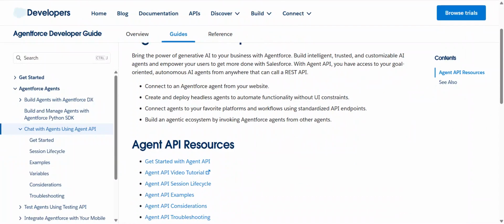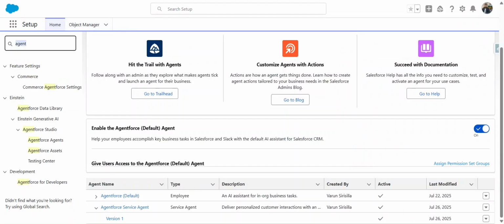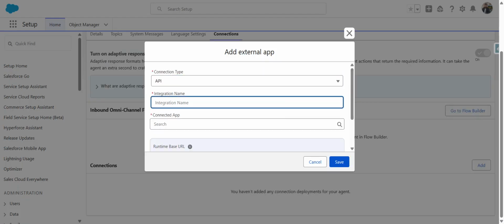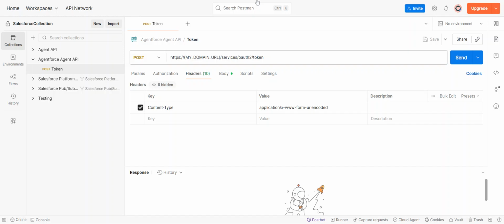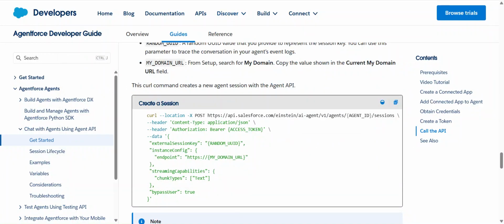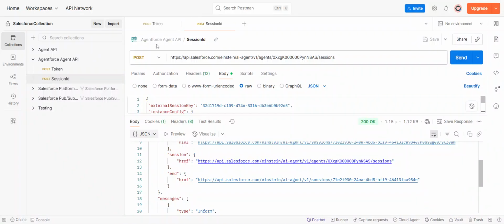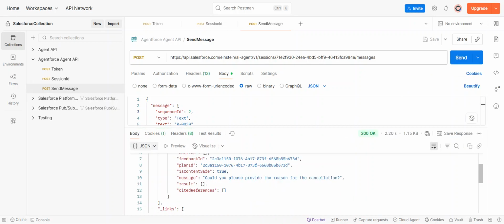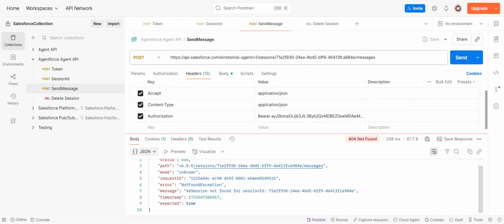Agent API: Send Synchronous Messages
Learn how to use the Agent API
Connect to an Agentforce agent from your website.
Create and deploy headless agents to automate functionality without UI constraints.
Connect agents to your favorite platforms and workflows using standardized API endpoints.
Build an agentic ecosystem by invoking Agentforce agents from other agents.

This video demonstrates how to interact with an AI agent via a single API call, passing messages and context, and receiving intelligent responses instantly.

📌 About Me:
I’m Varun Kumar Sirisilla, a Software Development Engineer working in the Salesforce domain.